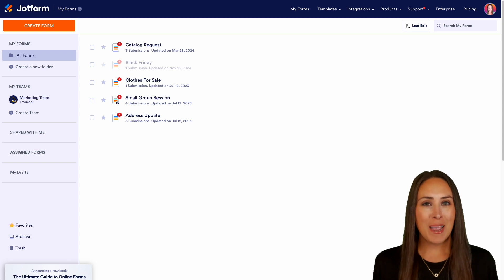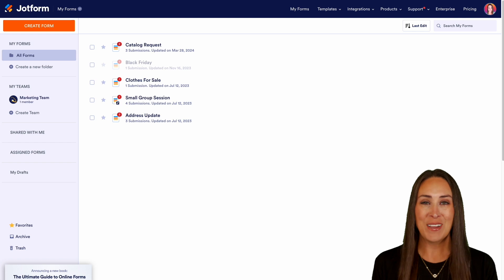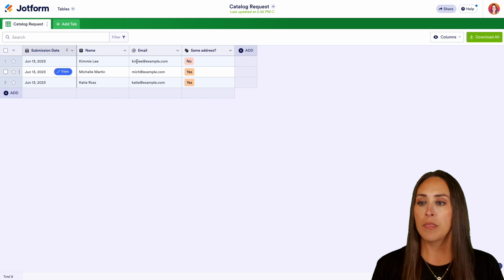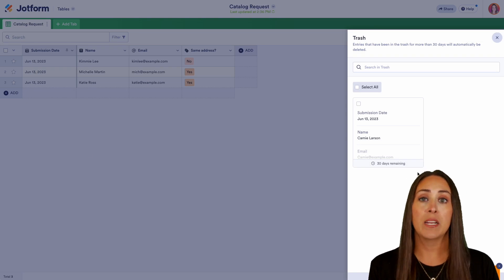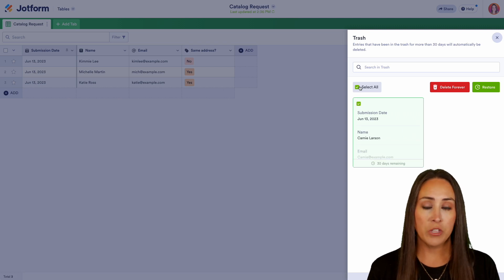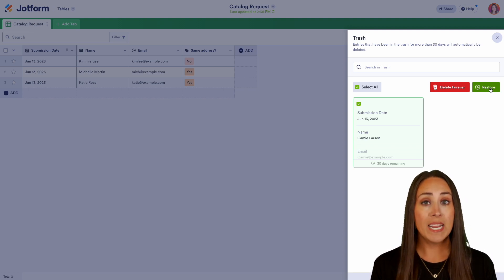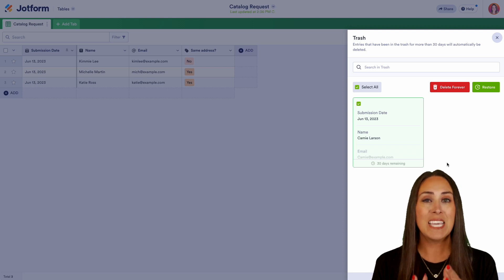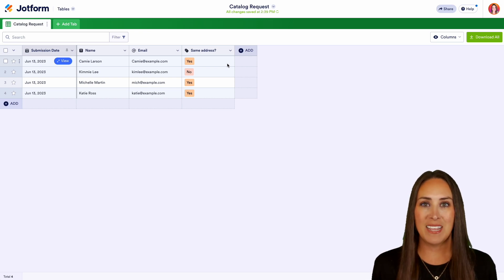How to Restore Deleted Form Submissions With Jotform Tables [Updated 2024]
Accidentally deleted one of your form submissions and need to get it back? No problem. Tune into this helpful video to learn how to restore your submissions in a few easy clicks.
LINKS & RESOURCES
👋 ABOUT JOTFORM
Hi, we're Jotform, a full-featured online forms platform that makes it easy to create robust forms and collect important data. Check us out